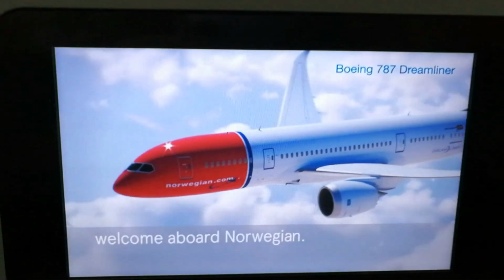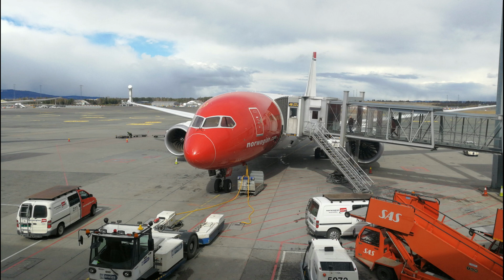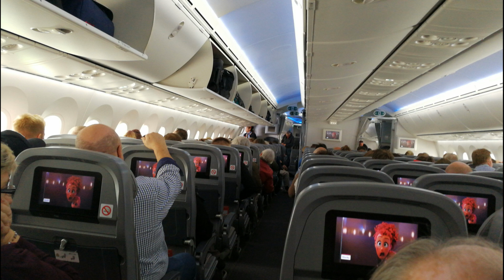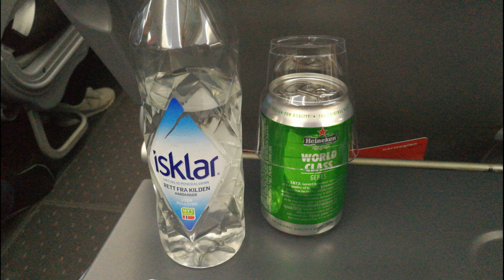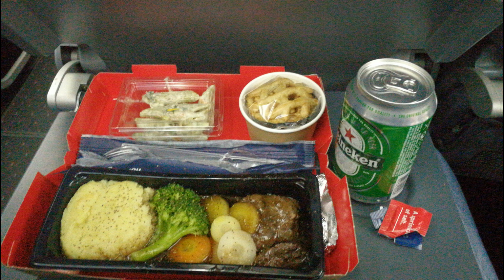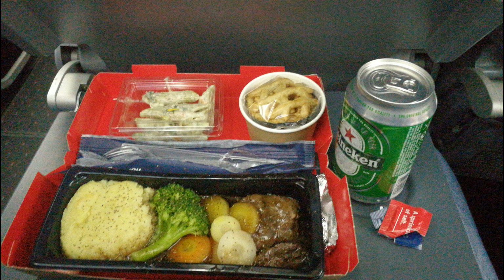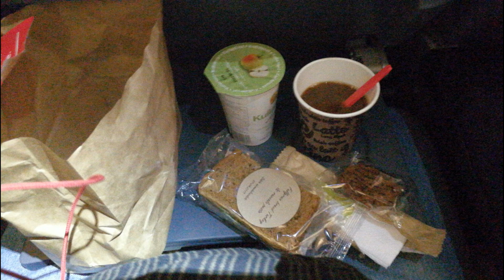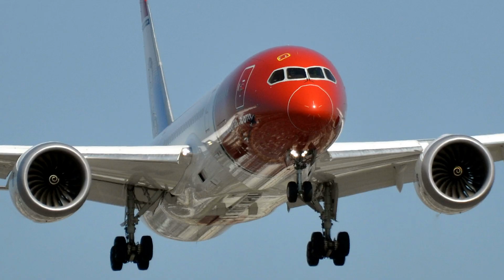Stockholm-Oslo-Bangkok with Norwegian Air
This is a video showing my recent journey from Flen to Bangkok with norwegian Air. Unfortunately though I had some technical diificulties and lost some footage. However, i hope the video is of interest!